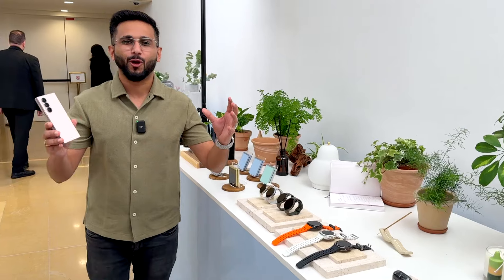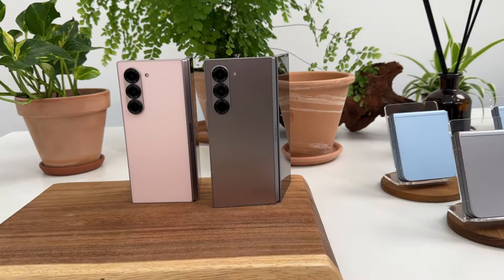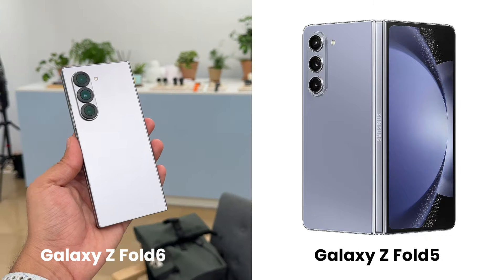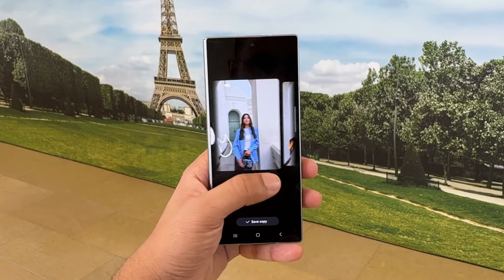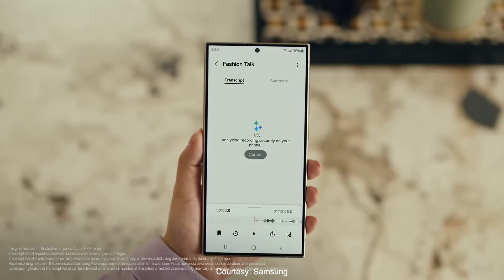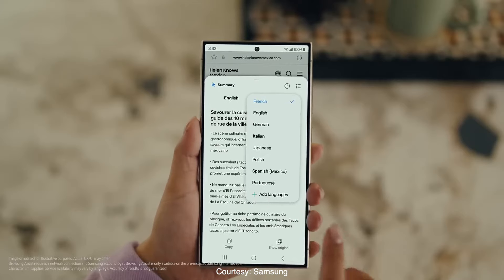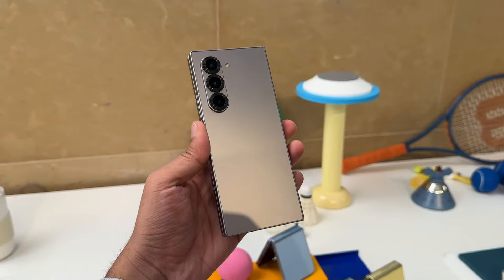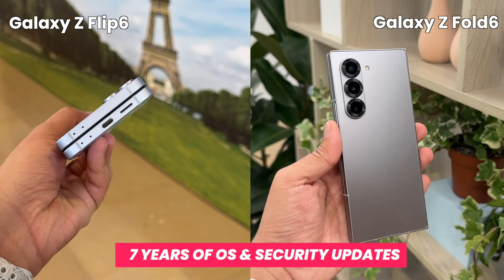SAMSUNG GALAXY Z FOLD6 FIRST IMPRESSIONS: New Era of Galaxy AI? ✨📱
Samsung has just launched the AI supercharged Galaxy Z Fold6 at its Unpacked 2024 event in Paris, France. Even though the Galaxy Z Fold6 looks very similar to last year’s Galaxy Z Fold5 and has received incremental upgrades, the phone is powered by Galaxy AI unveiled earlier this year with the Galaxy S series phones. It adds an extra dimension to this device that is best used for productivity and entertainment.

While most of these features are available on the Galaxy S series and should eventually be available on other flagship Android phones as well, they make a lot more sense on the dual screen form factor and are well optimised by Samsung. Are they genuinely as good as Samsung make them sound? While our take on that can wait, you can enjoy this exclusive hands-on video of the latest Samsung Galaxy Z Fold6.